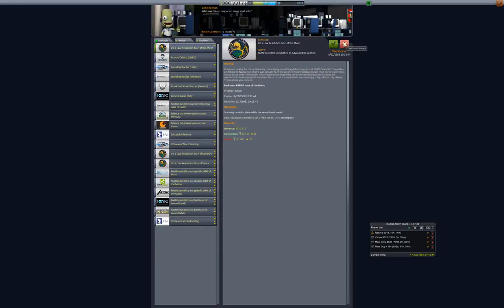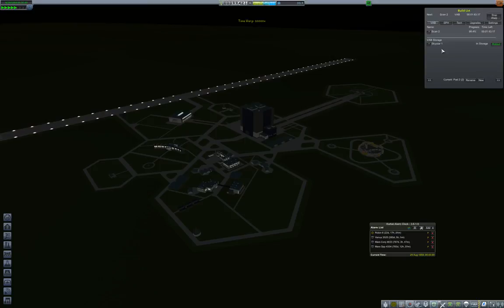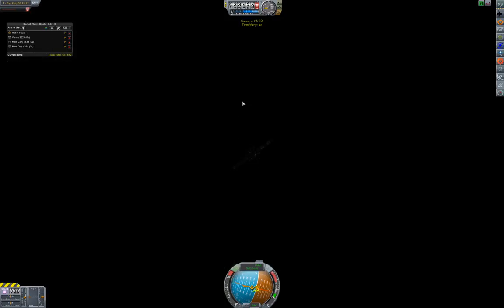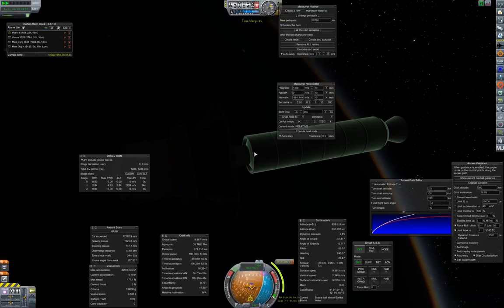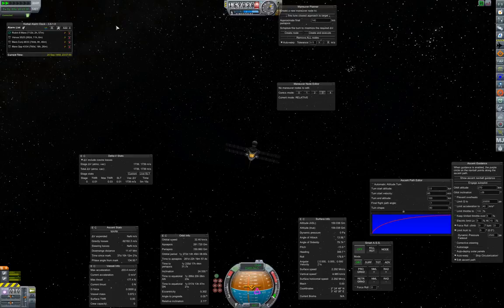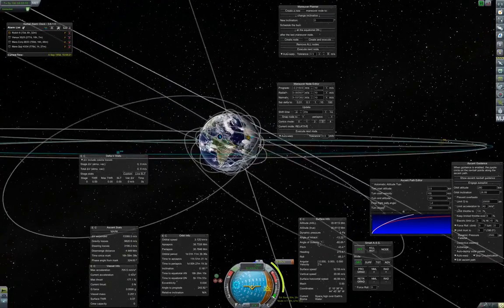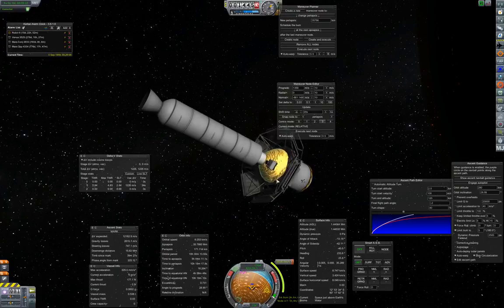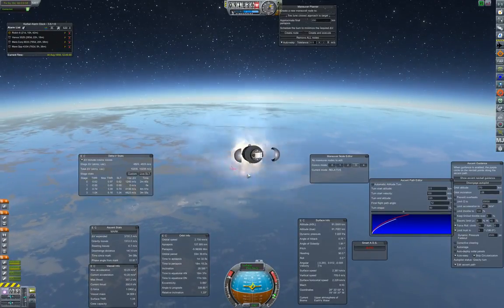RP-0 Tutorial Campaign Part 27: Meanwhile Back at Earth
In this episode we design, launch, and use our first Scansat scanning satellites to map the Earth and the Moon. We also launch a new geostationary commsat, .

In this episode we arrive at Venus and get oodles of science, then design a lunar film return orbiter and reentry vehicle. -- Watch live at .

In this episode we upgrade our Catapult launch vehicle again and flight-prove it. As a final actual mission we send a new comm satellite to the moon, although .

In this episode we start on the journey to Mars, launching the vessels we built in the last episode. It's not so easy however. -- Watch live at .

We choose to the go to the moon.before 1965! In this episode we rendezvous the two Labrador-Retriever 4 components together, transfer o